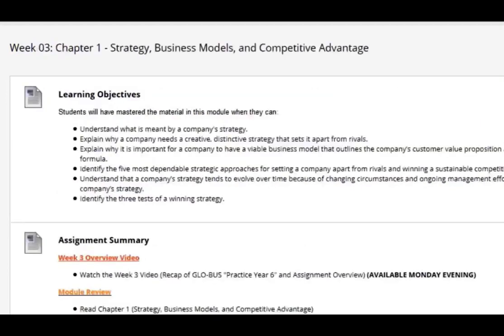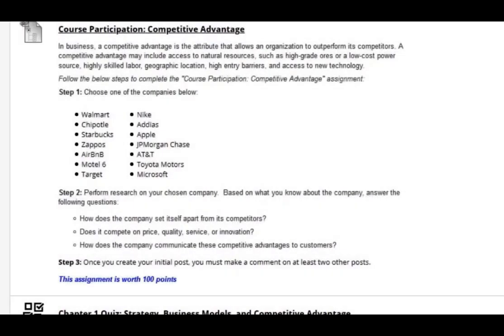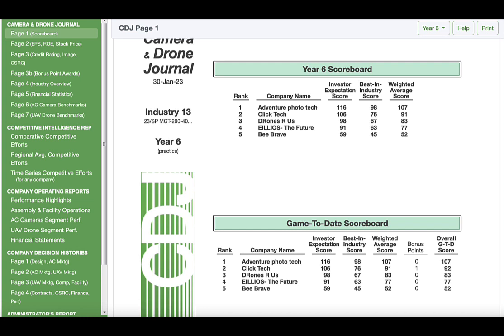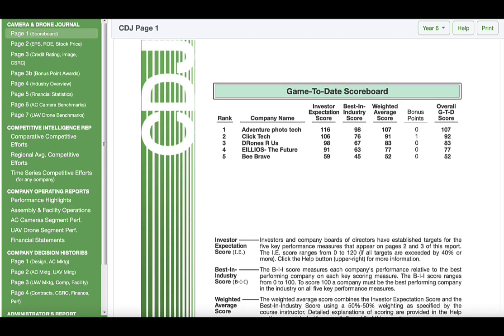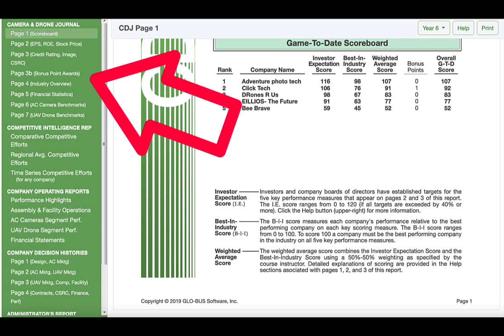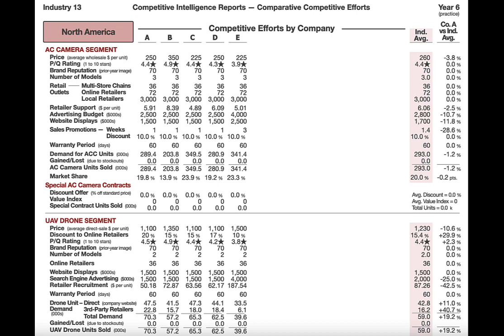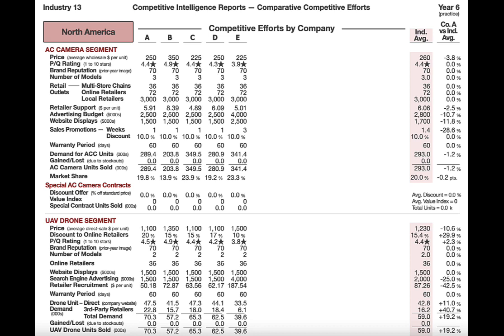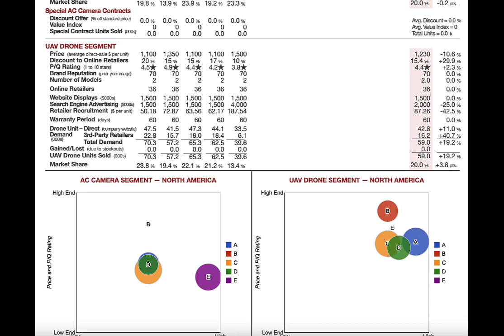MGT-290: Business Management Capstone (Module 3 Overview)